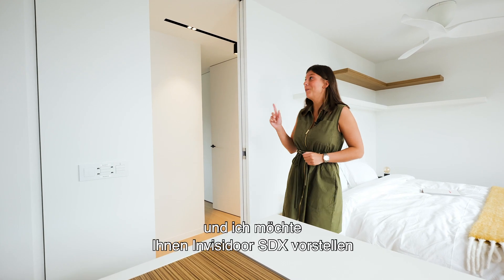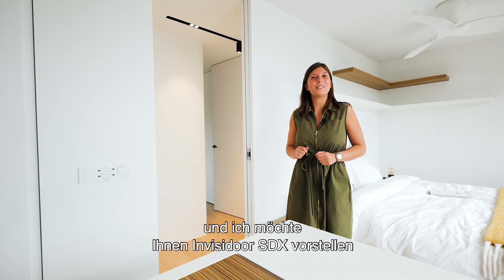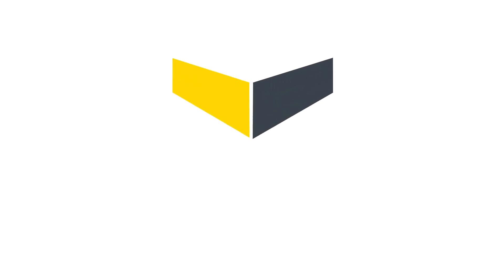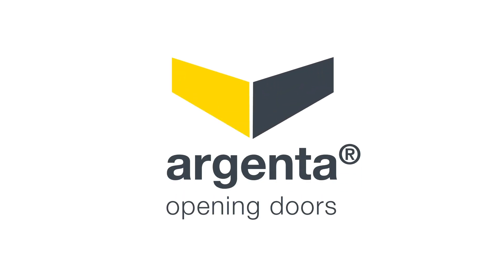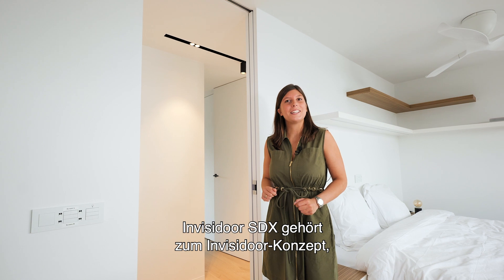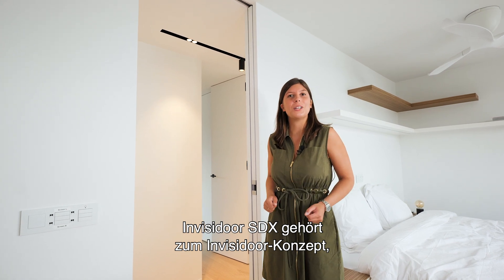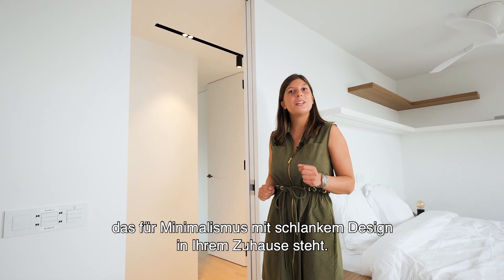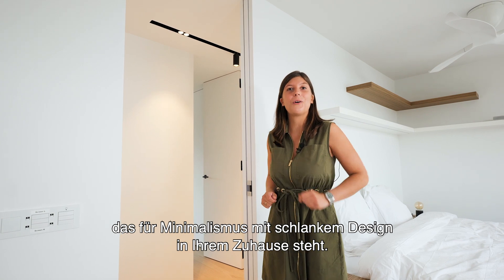invisidoor SDX: concept video (German version)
Invisidoor SDX ist eine Komplettlösung für Innentüren, die sich in die Wand schieben lassen. Das zeitlose Ergebnis und das klare Design können sowohl für Holz- als auch für Glasanwendungen eingesetzt werden. Um Platz zu sparen, ist invisidoor SDX auch in einer Eckanordnung erhältlich.

ARLU ist die Referenz, wenn es um das Öffnen von Türen geht. Als Hersteller von Tür-Lösungen bieten wir Innenraum (argenta®) und Außenbereich (rob®) Türbeschläge an 🚪